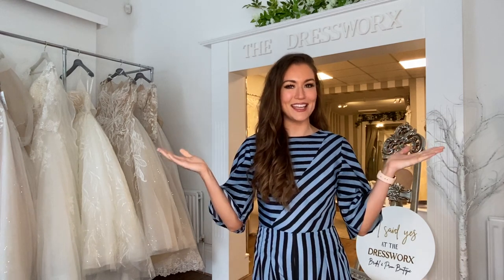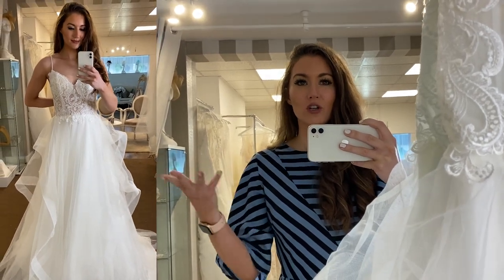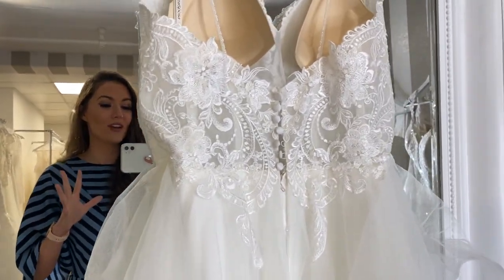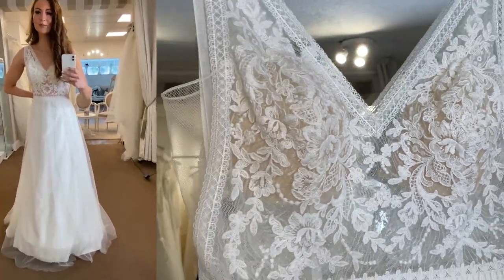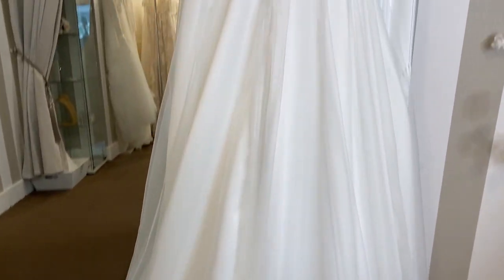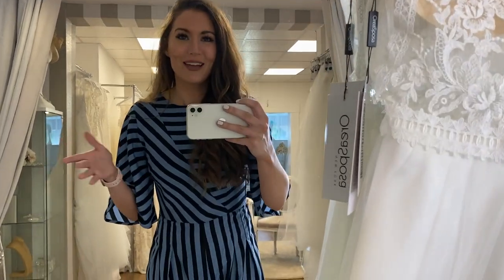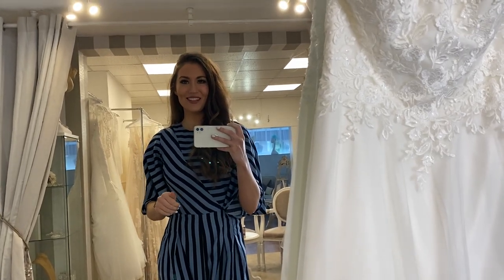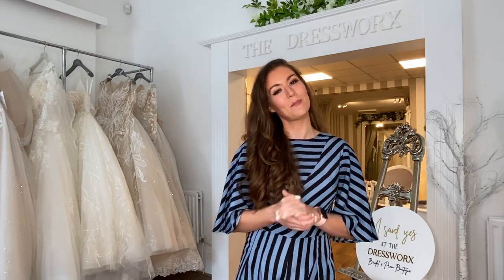OREASPOSA by Demetrios 2021 - 2022 Wedding Dresses | Budget Friendly Range at The Dressworx Bridal